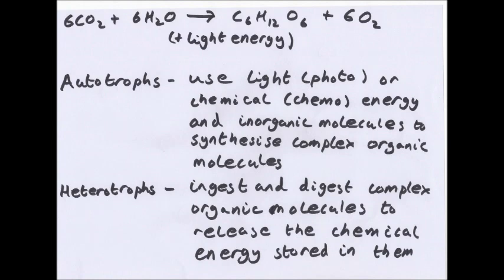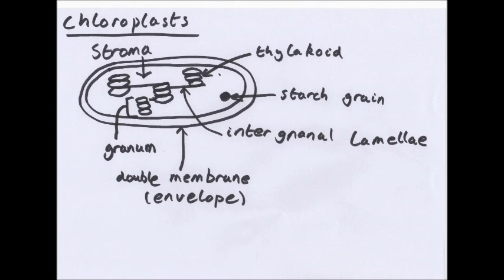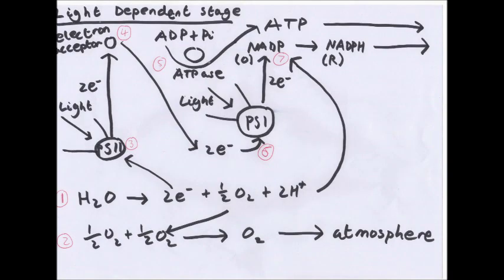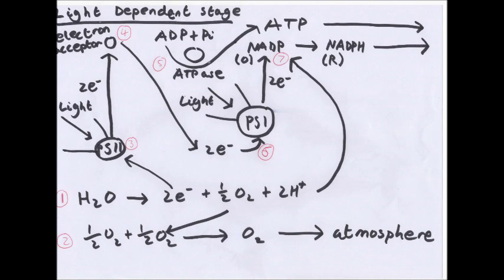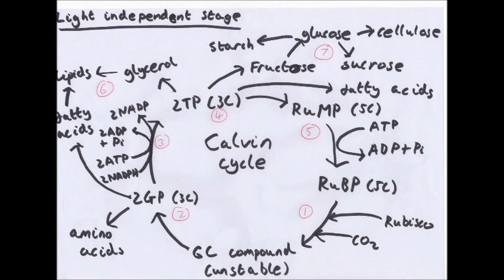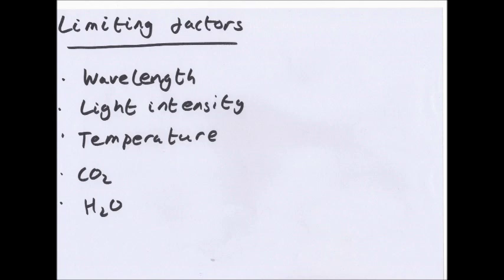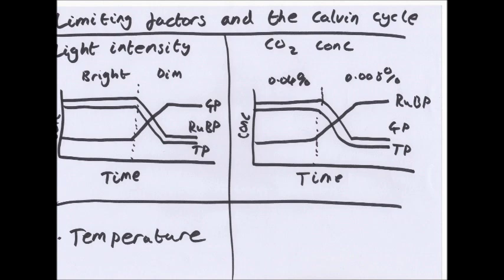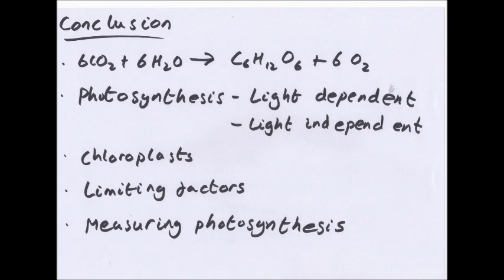Photosynthesis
This is my video about OCR A2 Biology F214 on Photsynthesis. Please, like, subscribe or leave comments and feedback and if you want to ask me anything or give me personal feedback email me at As many people are messaging me for questions at the moment in many different areas (many of which I don't really check as much) and because I've had a few people ask for a general place to ask questions I have created a student room thread.